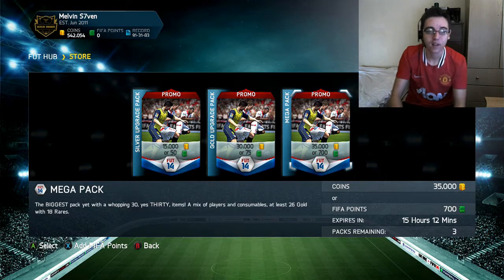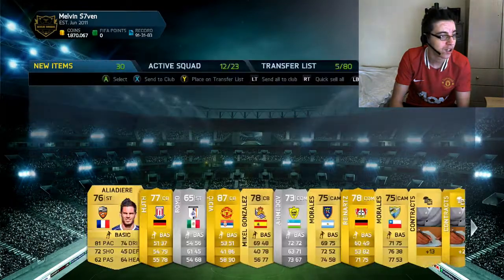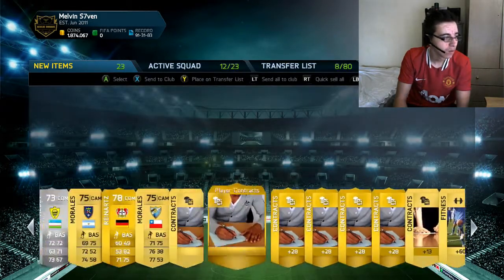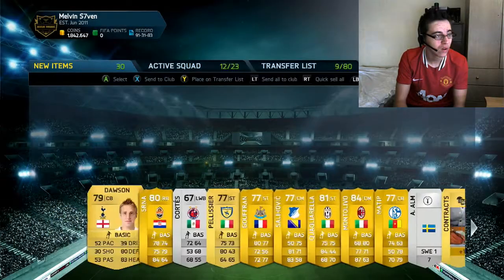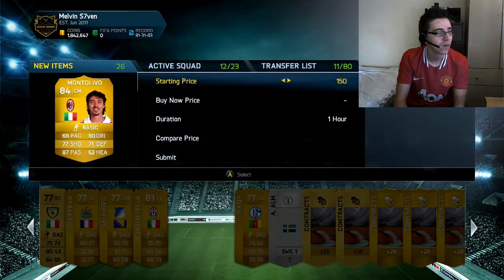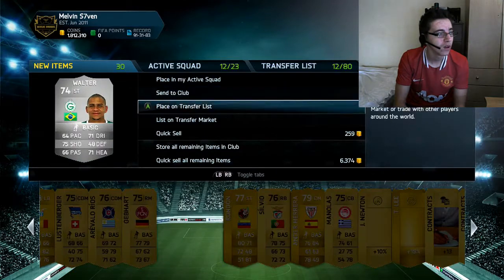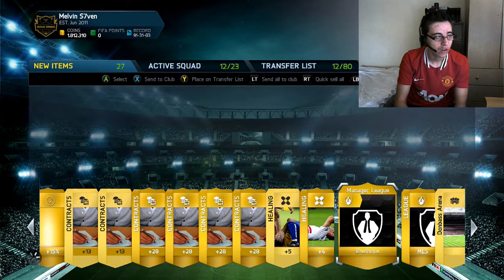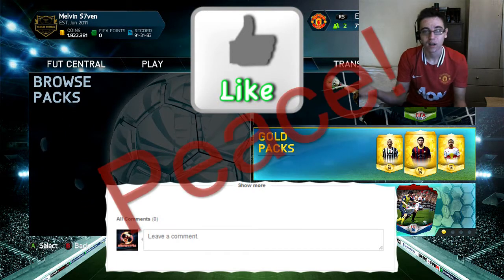3 MEGA 35k PACKS W 87 RATED PLAYER FIFA 14 ULTIMATE TEAM